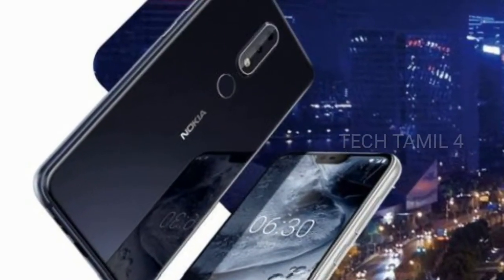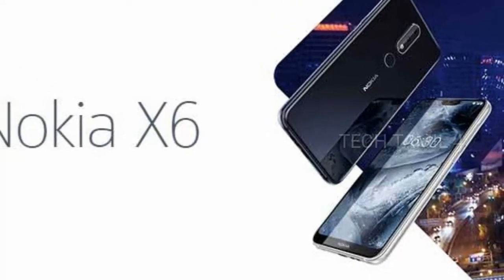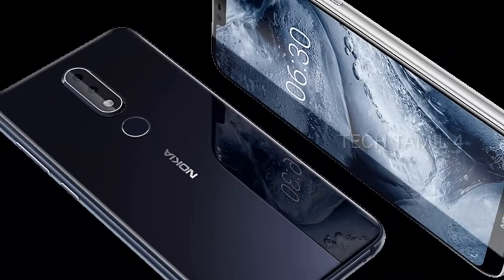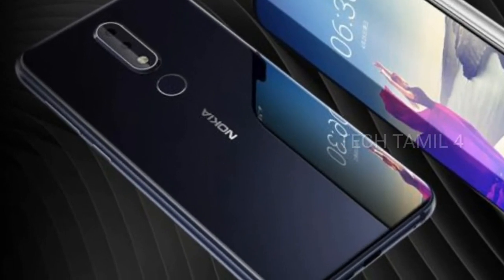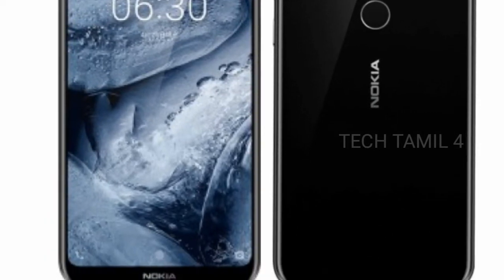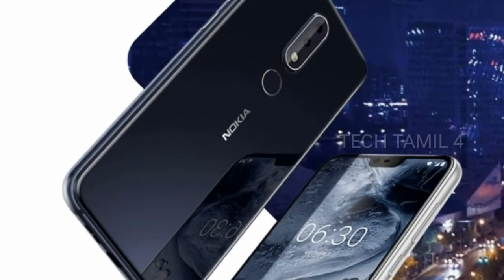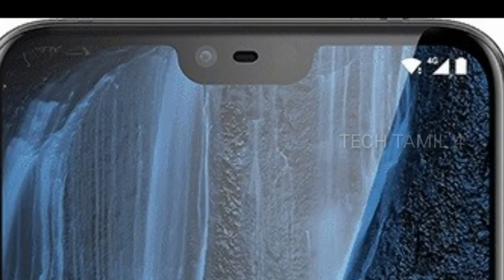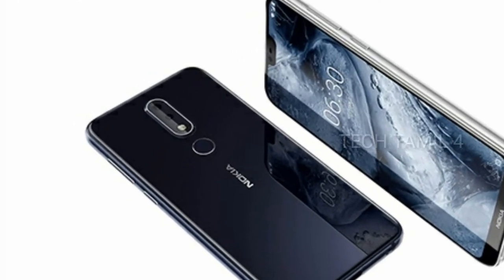Nokia X6 launch date in India and price in Tamil | TECH TAMIL 4